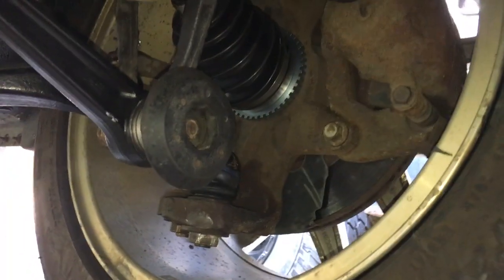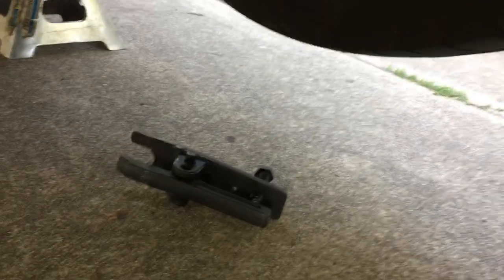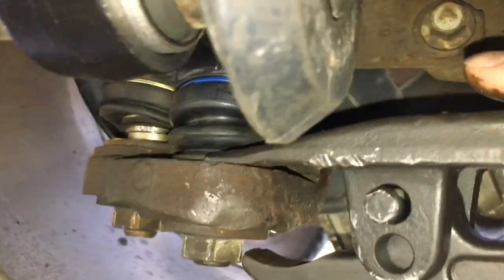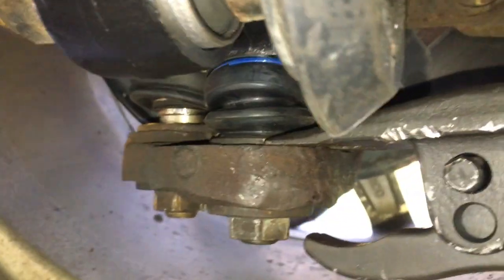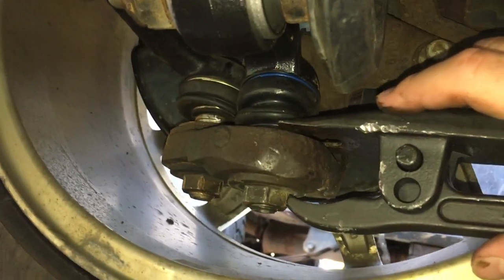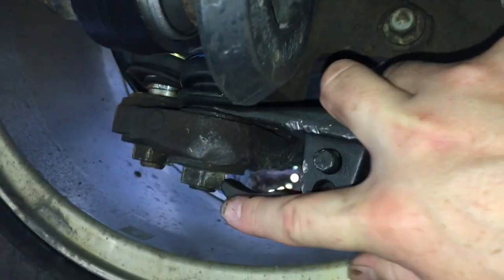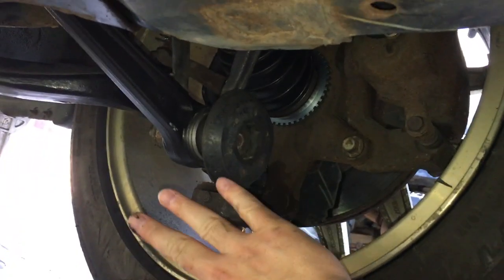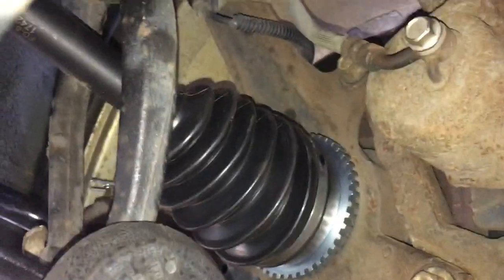Tip and WARNING - Ball Joint Removal Fusion / Milan / MKZ / Mazda 6